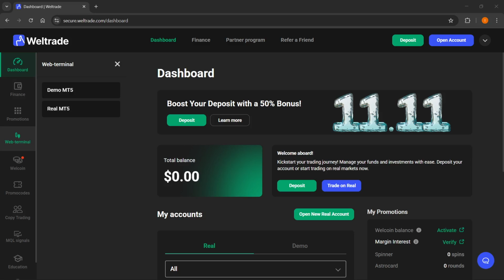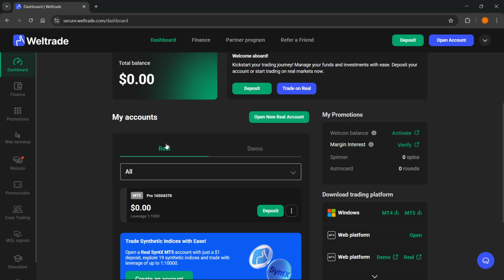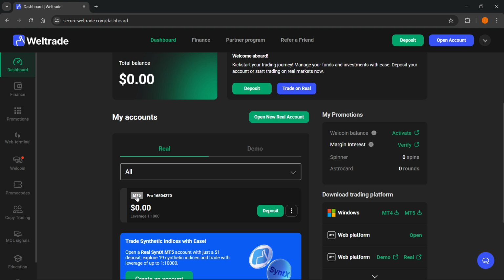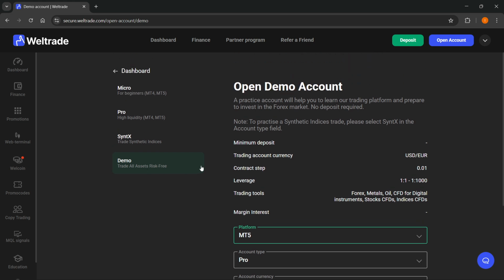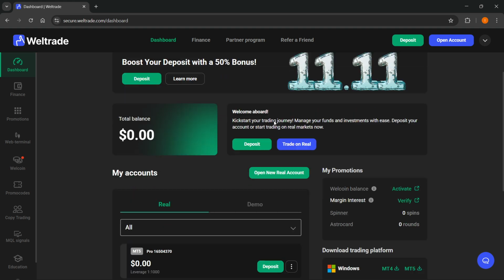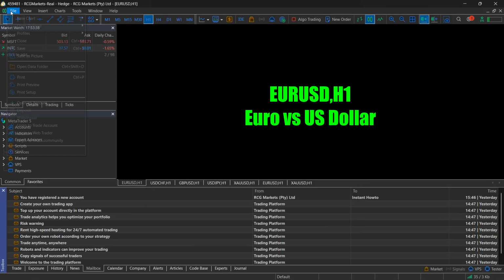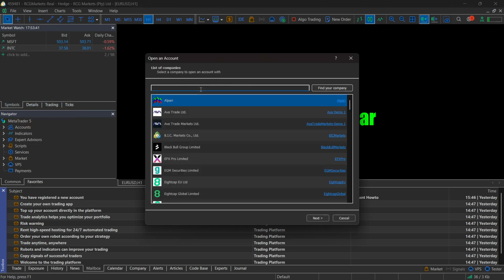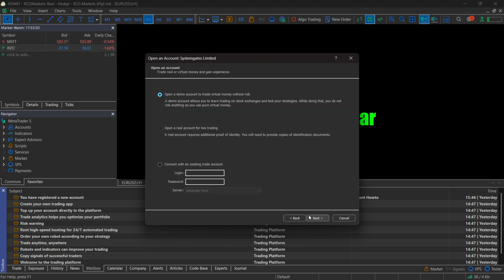How To CONNECT Weltrade To MT5 (QUICK & EASY) 2026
In this video, I'll show you how to connect Weltrade to MT5. This is a full step-by-step guide on linking your Weltrade account to MetaTrader 5 in 2026. If you want to start trading on MT5 with Weltrade, this video will make the connection process quick and easy!